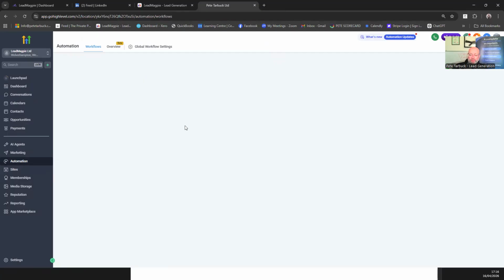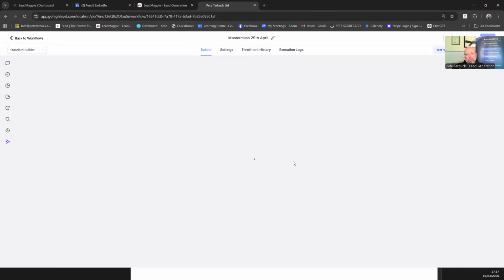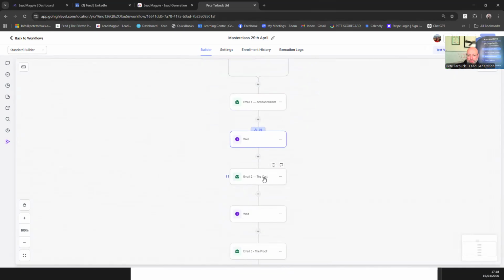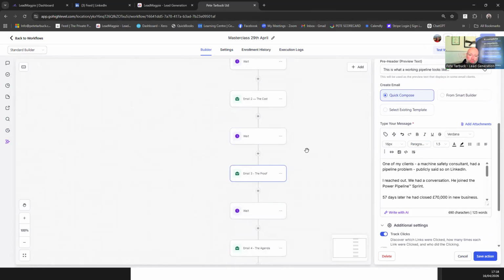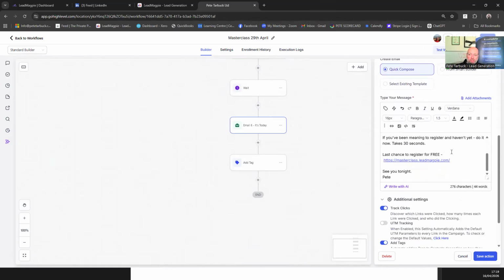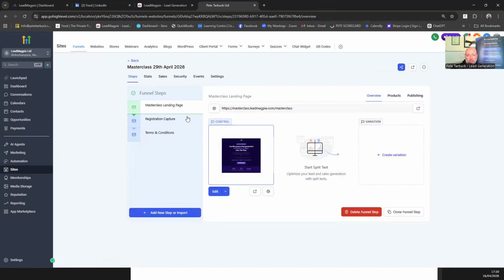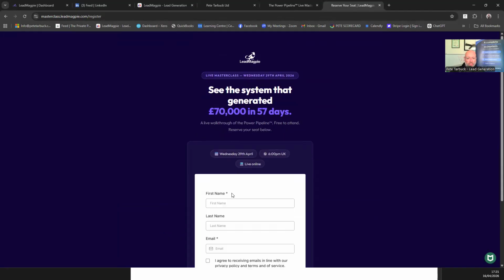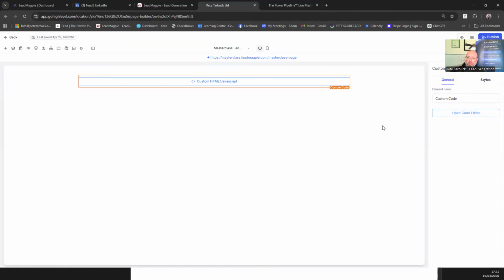Lead Generation Masterclass - How I sent up a simple campaign.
I'm hosting a "Power Pipeline" event on 29th April 6pm UK, and thought I'd pull the bonnet up on how I structure it.  Raw, no script, just me and my screen.